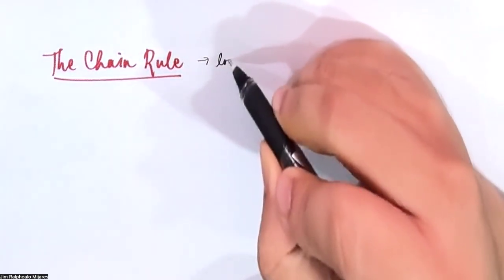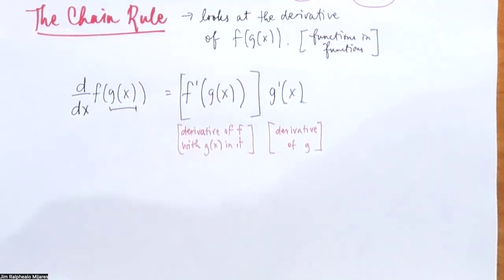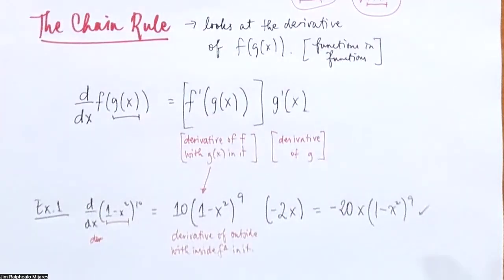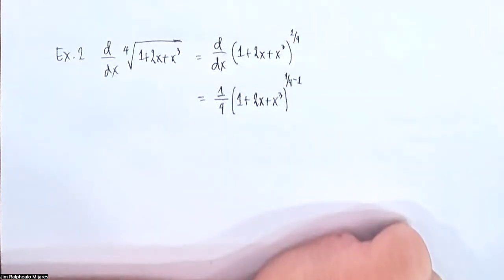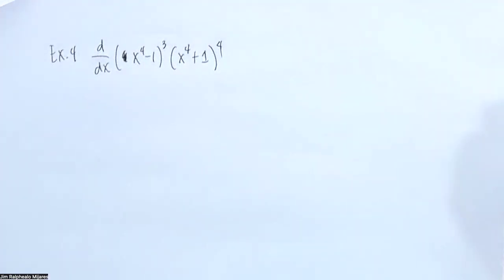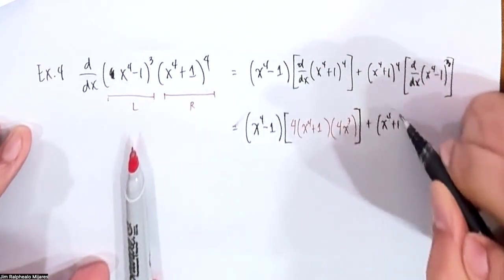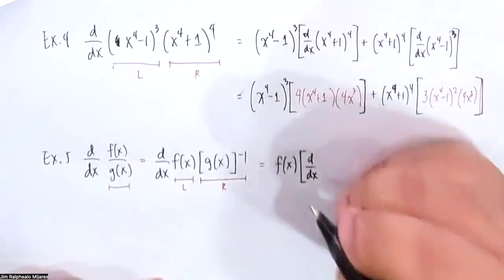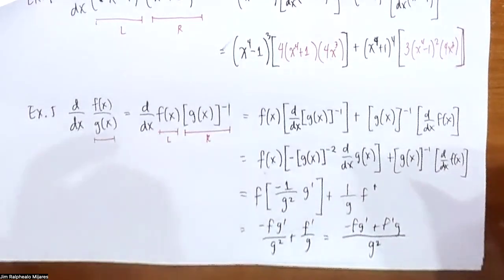Differentiation III [Math 30.03 Intersession 26-27]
Six of six videos.